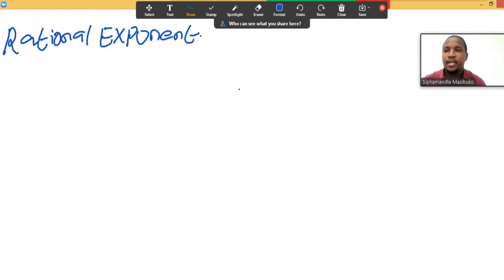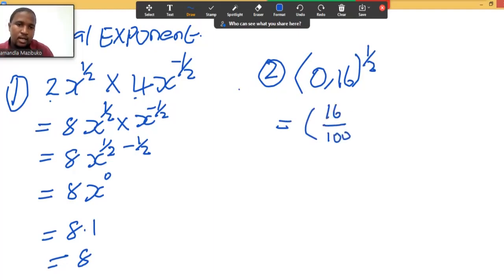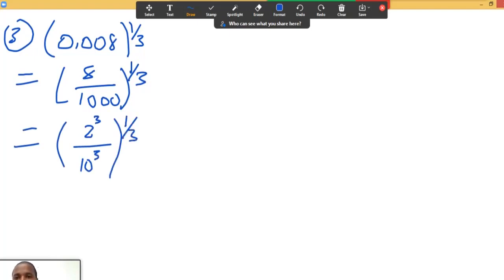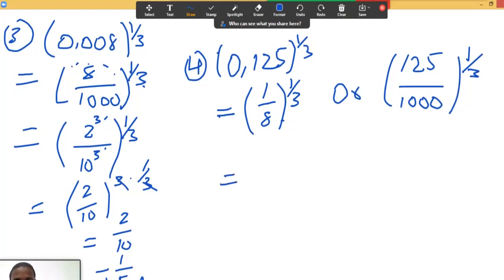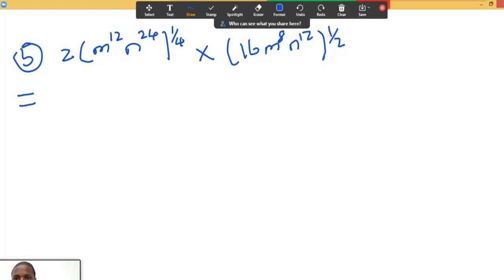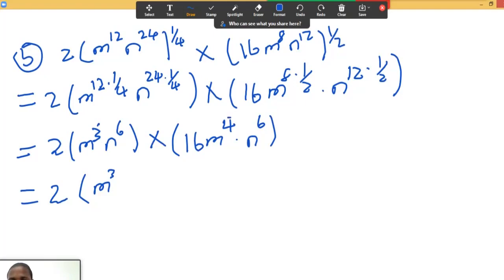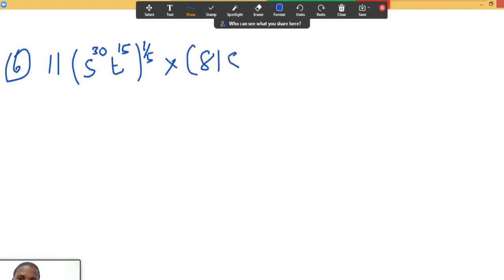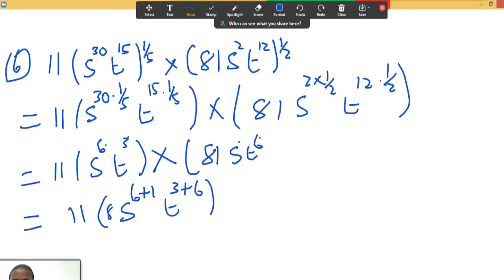Rational Exponents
Here we are learning about Rational exponential